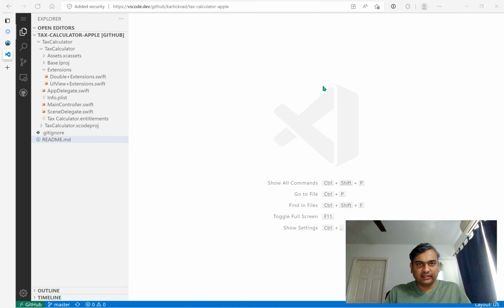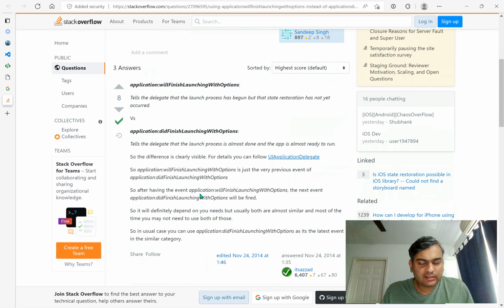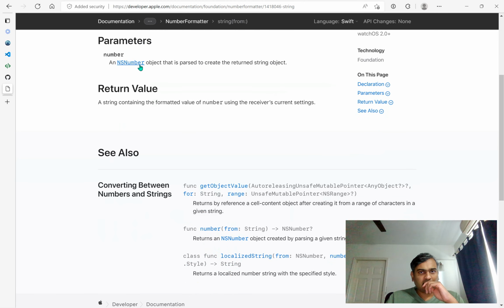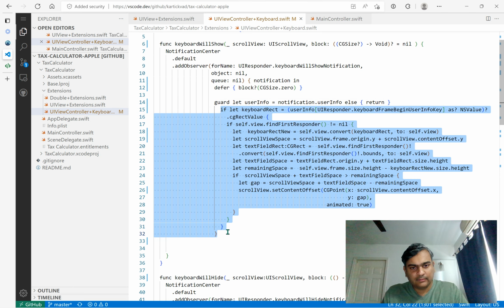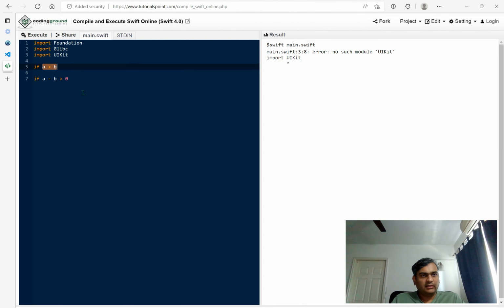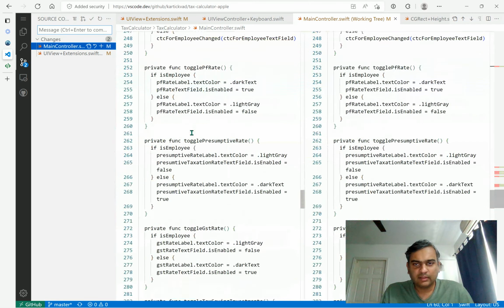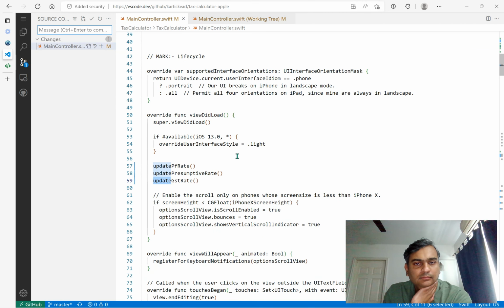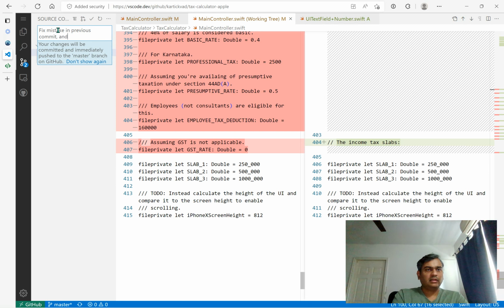Refactoring a small project: Tax Calculator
0:00 Pay attention to README files
5:02 Remove unnecessary parentheses
6:59 Remove unnecessary autogenerated functions
11:58 Don't follow the platform provider's bad practices
13:26 Upgrade to modern APIs
15:58 When in doubt, don't screw it up
18:52 Make small, independent commits
19:25 Commit messages should describe the what and the why
33:44 Rewrite comments to make them understandable
34:57 Control nesting
36:21 Use the right file naming
40:29 Functions need documentation
40:56 Use the right case
44:37 Fix typos
45:30 Use defer to clean up code
49:20 Write type-safe code when it's cleaner
50:20 DRY
50:39 Use a blank line to visually group sections of code
52:25 Align vertically
52:45 Don't change the meaning of code when refactoring
56:47 Remove unnecessary "self." qualifications
58:41 Remove cleanup code that doesn't run
1:02:12 Computed properties are more natural to access than functions
1:06:40 Fix misleading function names
1:07:57 Merge two functions that are always called together
1:12:33 Remove unused callbacks
1:14:10 Define a convenience extension
1:21:34 Law of Demeter
1:24:10 Document assumptions
1:24:50 Use documentation comments
1:25:46 Don't hardcode what you can query at runtime
1:26:40 Put a TODO when you identify a problem and not solving it
1:27:09 Respect existing code conventions
1:38:56 Make big numeric literals easy to read
1:39:26 Don't call a function toggle unless it toggles something
1:39:44 Don't fail silently
1:41:28 Explain complex calculations
1:45:46 Don't name VARIABLES_LIKE_THIS
1:49:51 Make things fileprivate when possible